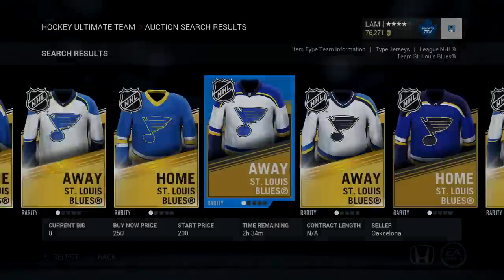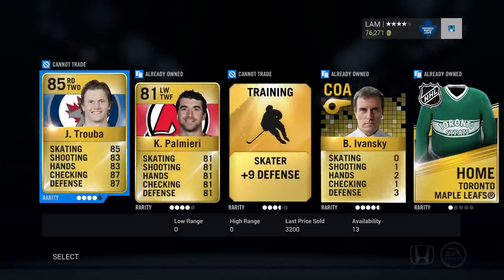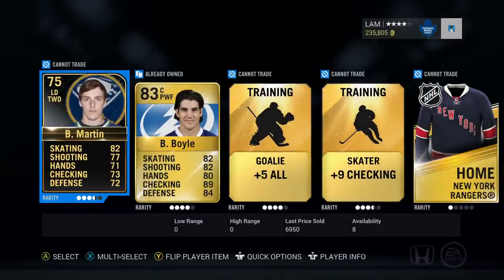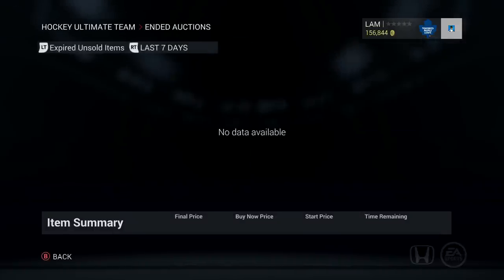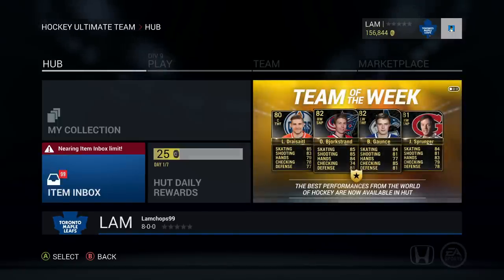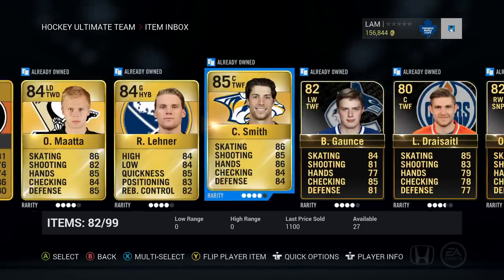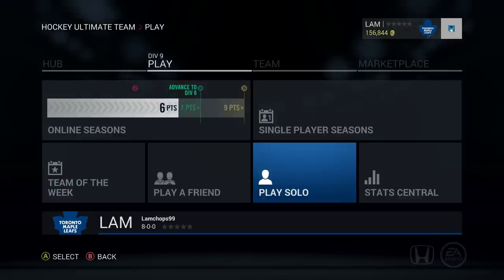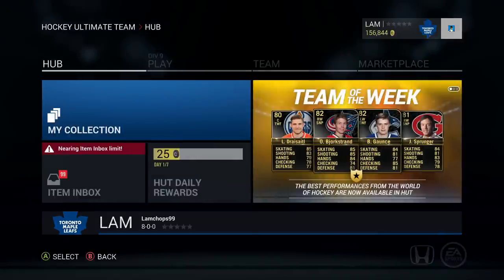Tips on How To Make Coins in Hockey Ultimate Team Ep.1 - NHL 16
This is the first installment of tips on how to make coins in NHL 16 Hockey Ultimate Team. I will try my best not to re-release methods, and I won't release methods that can get saturated easily for the people who already use them. These methods will be fresh, so hopefully you will learn something from these videos!

Anyways, here's a new way to look at how to make coins with collections. I know most of you guys already do collections, but being resourceful with the items you get really pays off. I finished off one collection, and I was able to get almost 15k just in jerseys, logos, and consumables. If you get a rare player, it will pay off even more, so definitely try this method out guys!

If you plan on doing this method, check out this site!

^Make sure to follow along with my collection completer series to see which collections are easy to do!